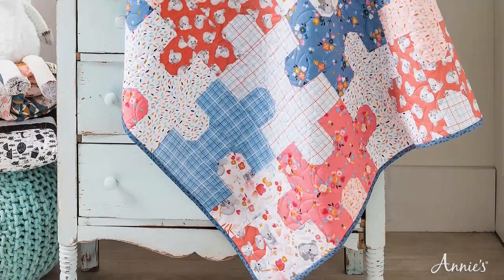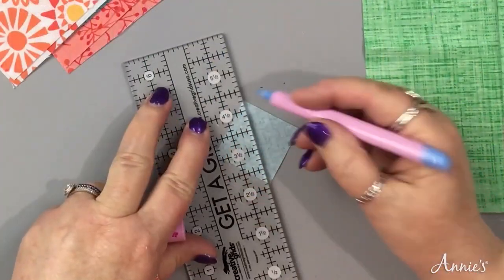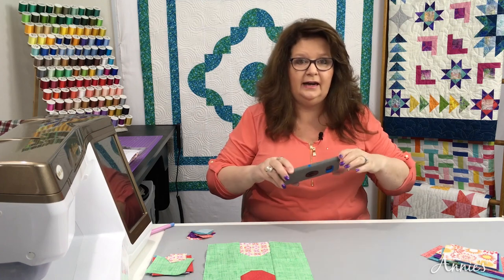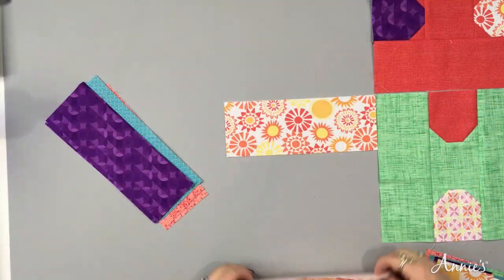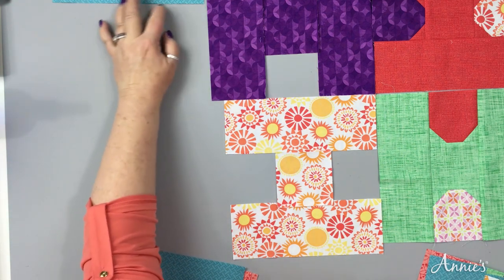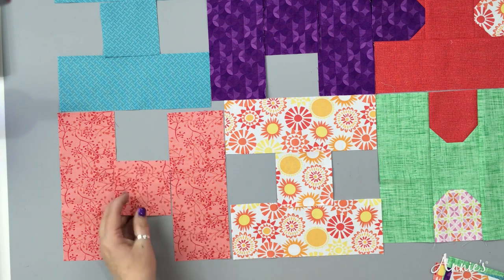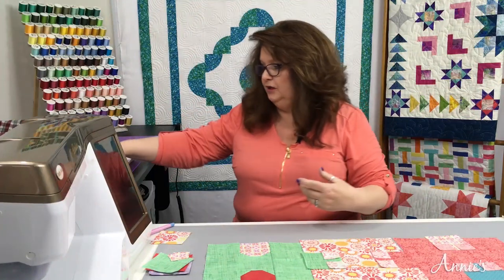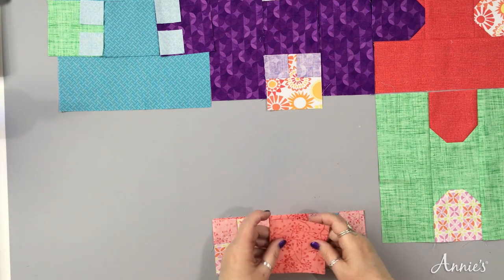Jigsaw Puzzle Quilt Tutorial: Beginner Quilting Tutorial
Join Nancy McNally as she makes this gorgeous and easy Jigsaw Quilt! Originally designed by Wendy Sheppard, this is a stunning quilt that that is pieces to create a rounded edge effect on the puzzle pieces.

Skill Level: Confident Beginner

In this video, you'll learn to:
-Lay out fabric pieces to build the puzzle pieces
-Use the Stitch n Flip Method to create units
-Sew the units together to create the blocks
-Assemble and complete the Jigsaw Puzzle Quilt

for all of your crafting needs.